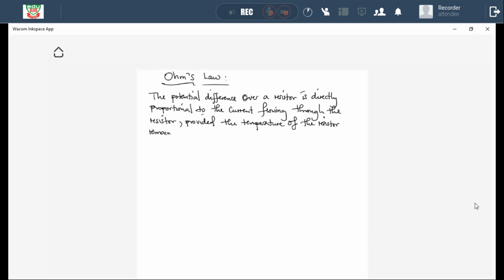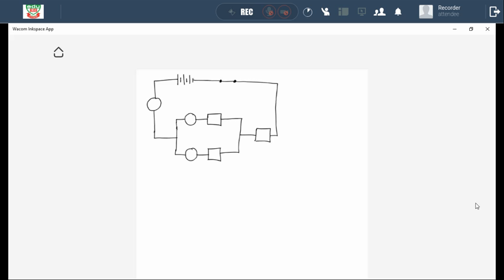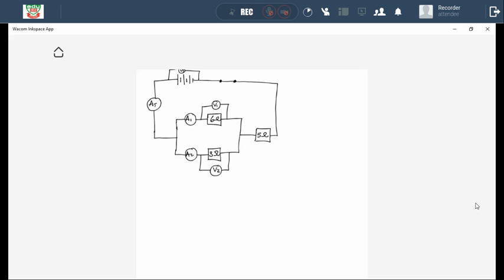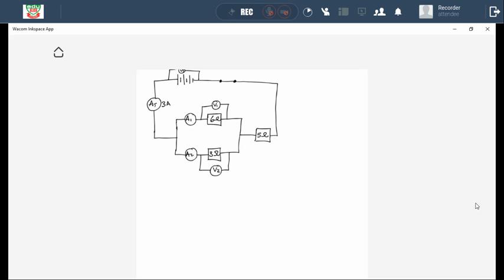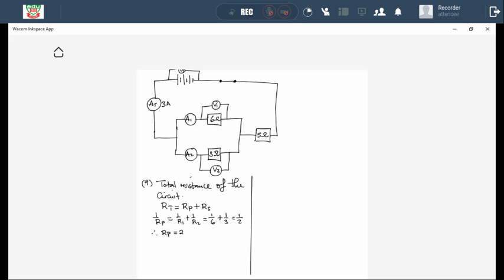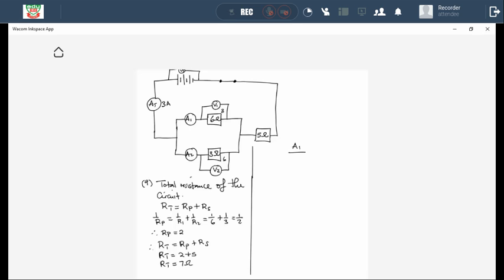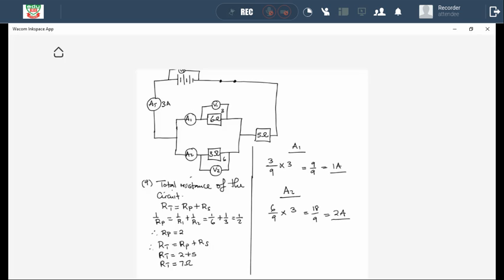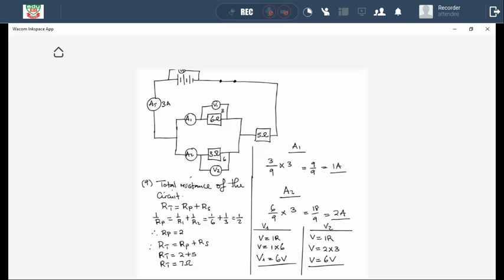Grade10 Electric circuit Lesson4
Combine Circuit ( Parallel and series ) Ohm's Law Ohm's Law